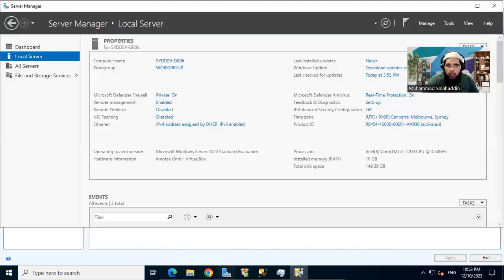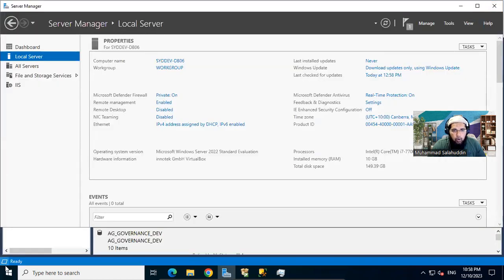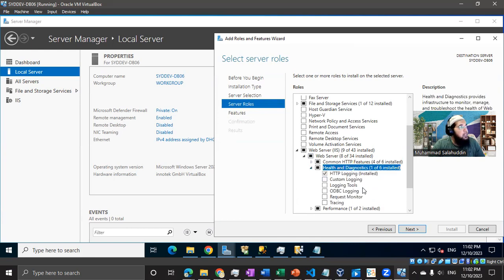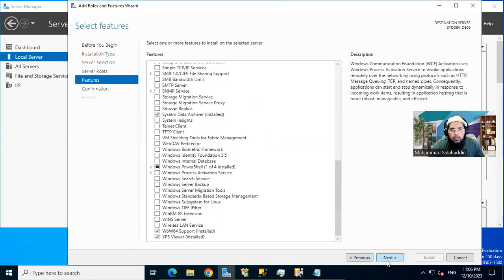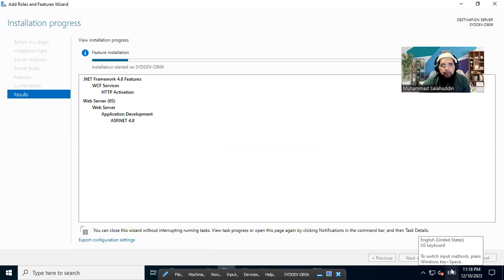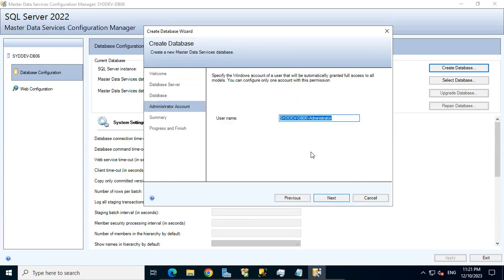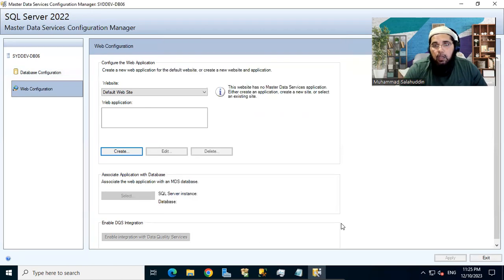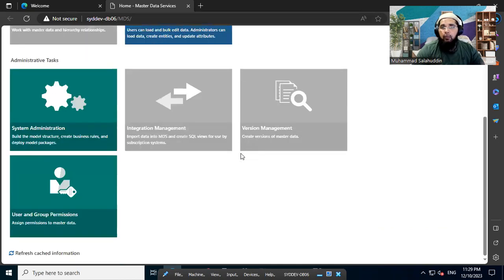Step By Step Instructions to Configure Master Data Service on SQL Server 2022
SQL Server Master Data Services is a feature in SQL Server that allows organizations to manage their master data as well as reference data, which typically includes critical data shared across an organization, such as customer information, product details, or employee records. MDS provides a platform for creating and managing a master data hub where data consistency and accuracy are crucial.In this video, I am showing the step-by-step process to configure Master Data Services on SQL Server 2022.